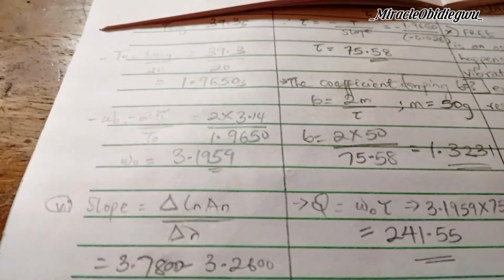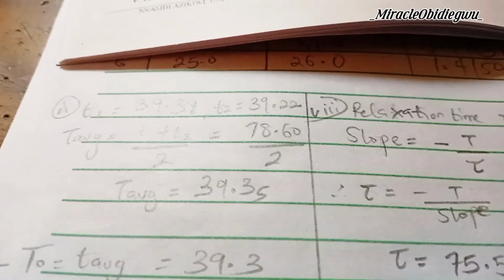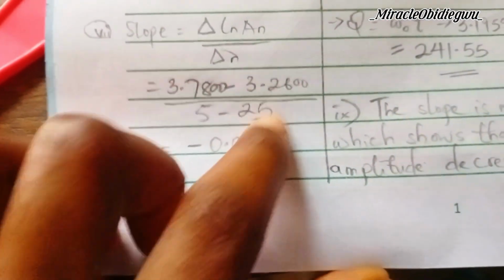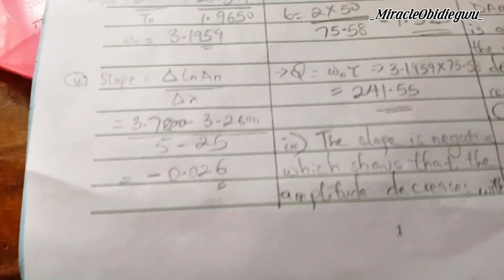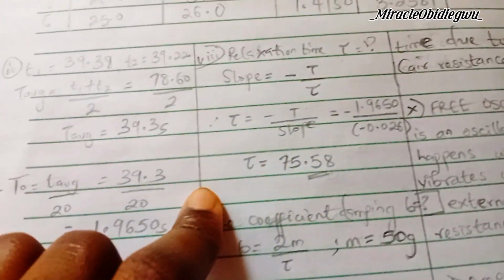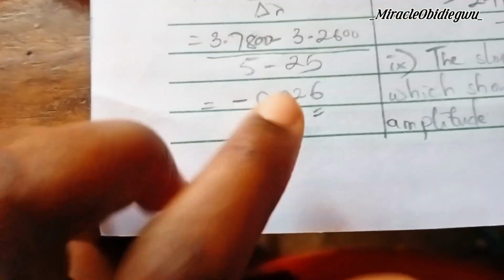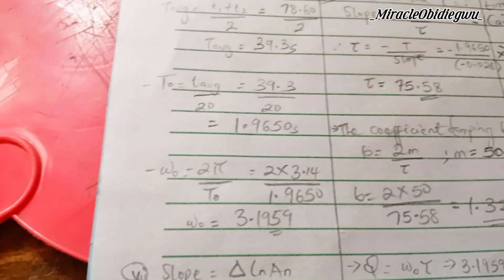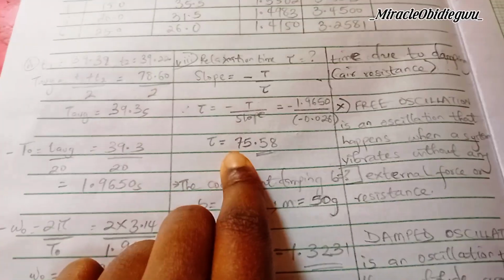Simple Harmonic Motion Explained with Graphs | Coefficient of Damping, Relaxation Time & Q-Factor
Damped Simple Harmonic Motion (SHM) can be confusing—especially when graphs are involved.
In this tutorial, you’ll learn how to interpret SHM damping graphs and clearly understand:

✔ Coefficient of damping
✔ Relaxation time
✔ Quality factor (Q-factor)
✔ Common university exam mistakes